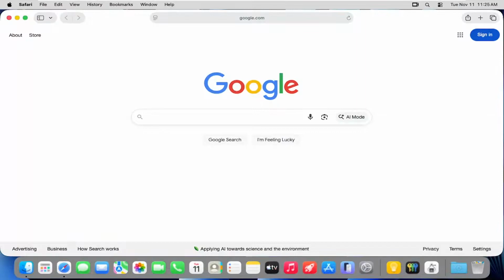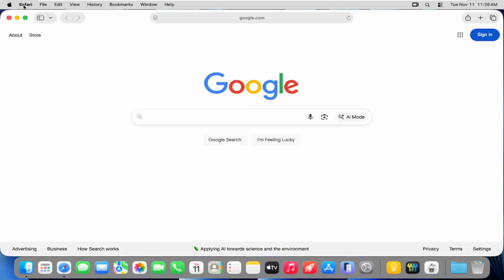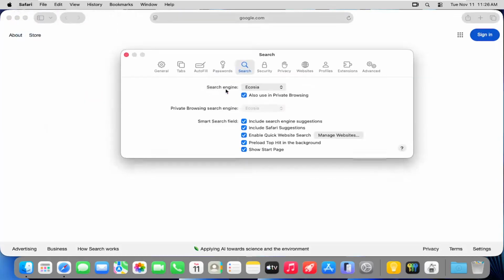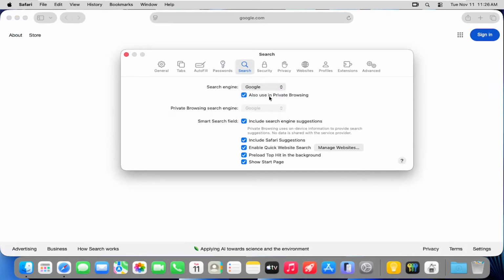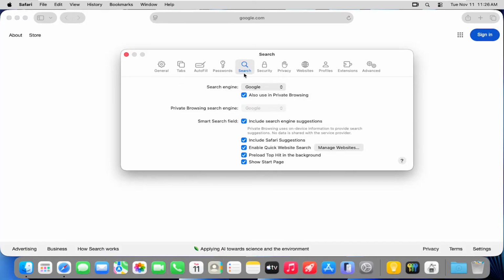How To Change Search Engine To Google in Safari [Guide]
This video tutorial explains how to change the default search engine to Google in Safari, helping users access faster and more accurate search results. Viewers will learn how to adjust Safari’s settings on Mac, iPhone, or iPad to make Google their primary search option. The tutorial highlights the benefits of using Google, including powerful search algorithms, personalized results, and seamless integration with other Google services. This guide is perfect for users who want to enhance their browsing efficiency and get the most relevant results directly from Safari.

Issues addressed in this tutorial:
Change search engine to Google in Safari
Safari set Google as default search
Safari search engine settings
Mac Safari change search engine
iPhone Safari Google setup
iPad Safari browsing tips
Safari search customization
How to optimize Safari search
Google search tips for Safari
Improve Safari browsing experience

This Safari tutorial focuses on improving search performance and personalizing the browsing experience across Apple devices. It discusses the advantages of switching to Google, such as faster queries, smarter suggestions, and access to synced Google services. The guide also emphasizes how simple it is to configure Safari’s preferences to match individual search habits. By following this video, users can enjoy a smoother, smarter, and more efficient browsing experience using Google in Safari.